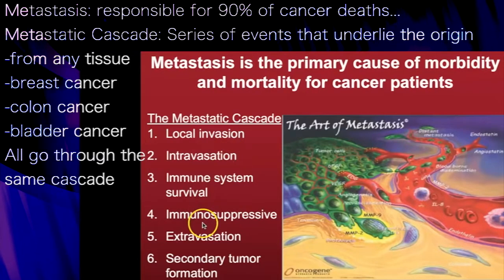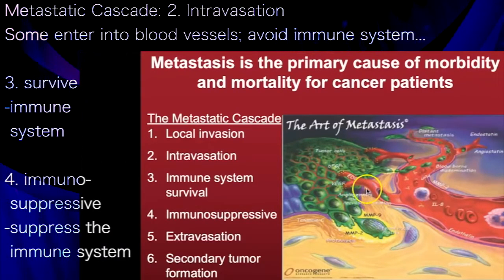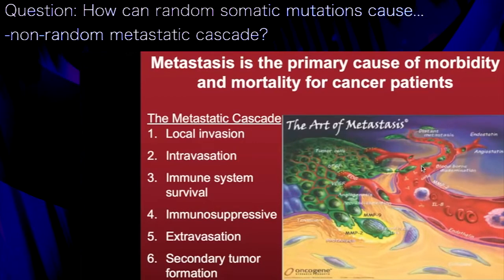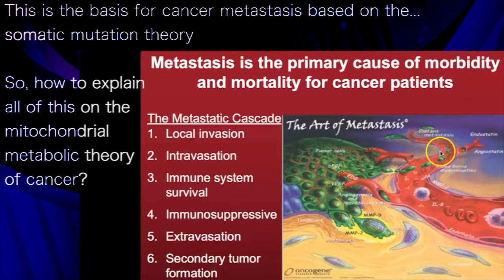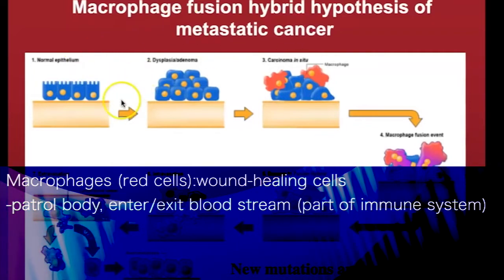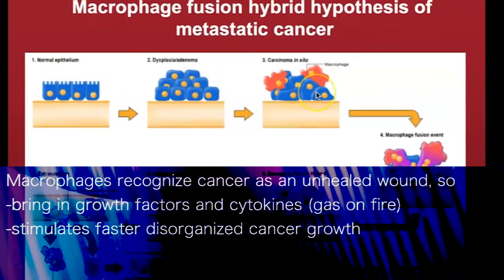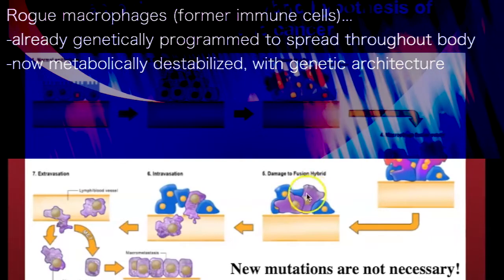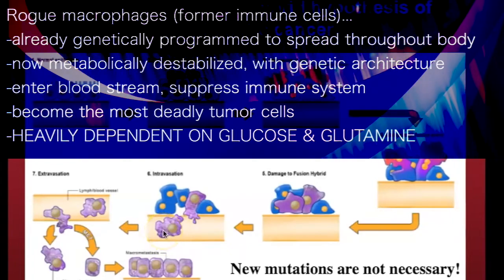TOM SEYFRIED 5 | ROGUE MACROPHAGES metabolically destabilized, become deadly tumors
presents episode 457 | Dr Thomas Seyfried
Dr Paul Mason podcast

Metastasis: responsible for 90% of cancer deaths...
Metastatic Cascade: Series of events that underlie the origin
-from any tissue
-breast cancer
-colon cancer
-bladder cancer
All go through the
same cascade

Metastatic Cascade: 1. local: green cells are cancerous
-become metabolically destabilized, then
-enter default
 state:
 proliferation
-eventually break
 into local tissue

Metastatic Cascade: 2. Intravasation
Some enter into blood vessels; avoid immune system...

3. survive
-immune
 system

4. immuno-
 suppressive
-suppress the
 immune system

Metastatic Cascade:

5. Extravasation
-leave blood
 stream

6. Form tumors
-in distant organs

"Cancer spreader
 metastasis"

Question: How can random somatic mutations cause...
-non-random metastatic cascade?

Epithelial-mesenchymal transition
-process by which epithelial cells lose their cell polarity
 and cell-to-cell adhesion,
-gain migratory and invasive properties to
 become multipotent stromal cells
-that can differentiate into a variety of cell types

This is the basis for cancer metastasis based on the...
somatic mutation theory

So, how to explain
all of this on the
mitochondrial
metabolic theory
of cancer?

Macrophages (red cells):wound-healing cells
-patrol body, enter/exit blood stream (part of immune system)
-when cells have destabilized energy metabolism
 (becoming prolific, but not capable of spreading around body)

Macrophages recognize cancer as an unhealed wound, so
-bring in growth factors and cytokines (gas on fire)
-stimulates faster disorganized cancer growth

-immune cells fuse with cancer cells
-diluting cytoplasm with abnormal mitochondria

Rogue macrophages (former immune cells)...
-already genetically programmed to spread throughout body
-now metabolically destabilized, with genetic architecture
-enter blood stream, suppress immune system
-become the most deadly tumor cells
-HEAVILY DEPENDENT ON GLUCOSE & GLUTAMINE

paulmason youtube channel